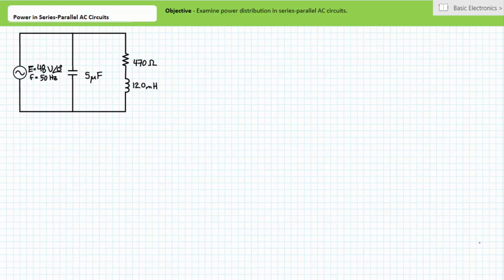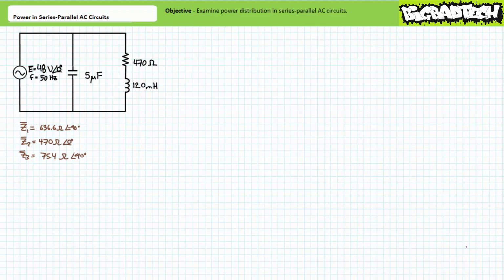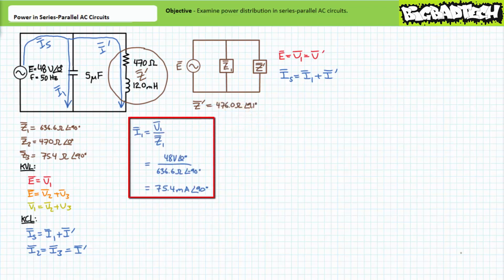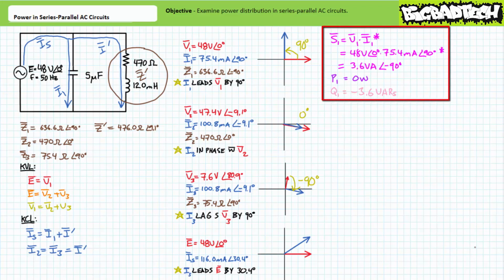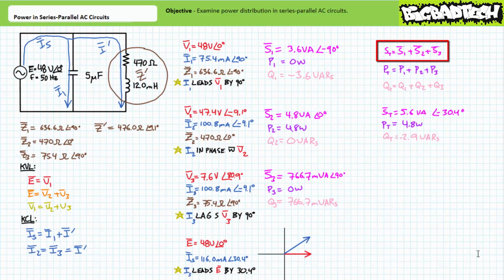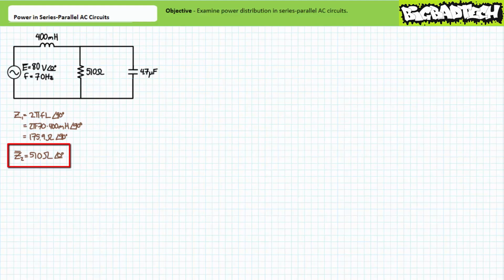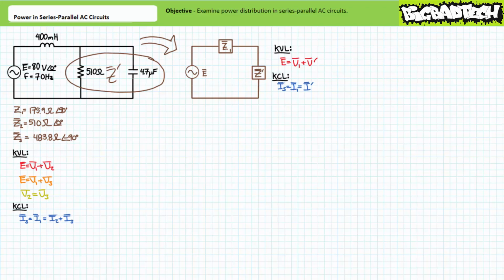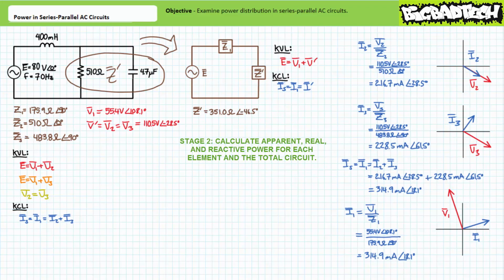Power in Series-Parallel AC Circuits (Part 1 of 2)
In this lesson we'll explore power distribution in series-parallel AC circuits through a series of illustrated example problems. (Part 1 of 2)